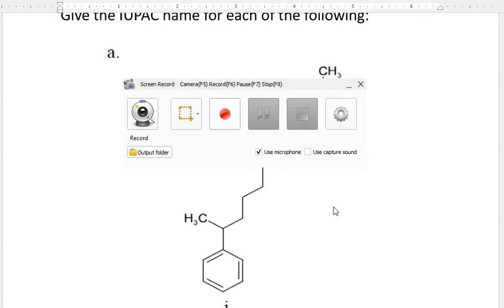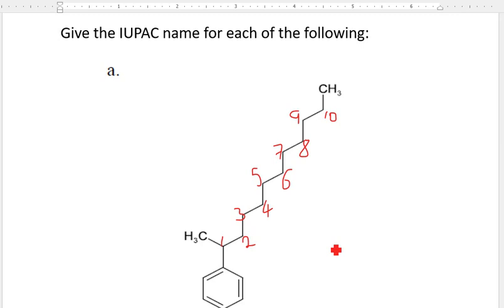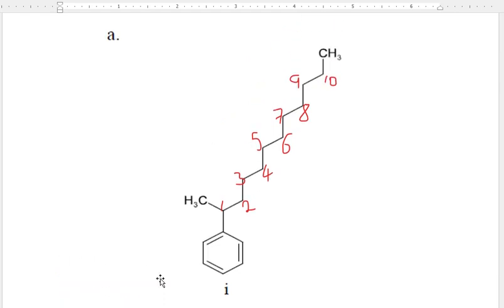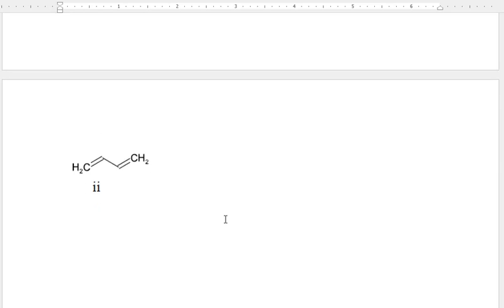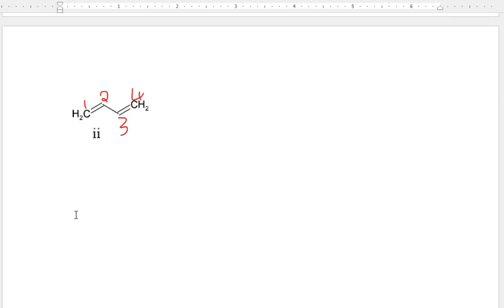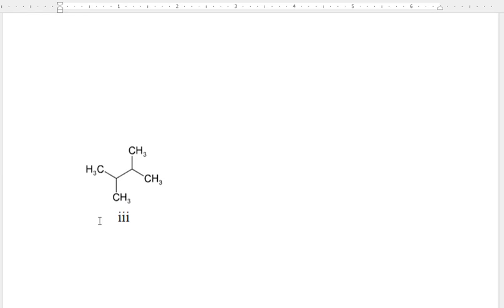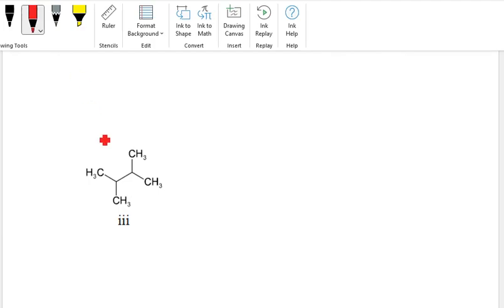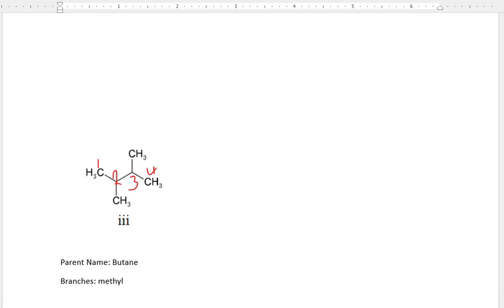Naming of Alkanes and Alkenes Part 1